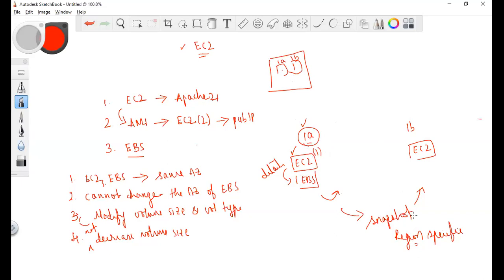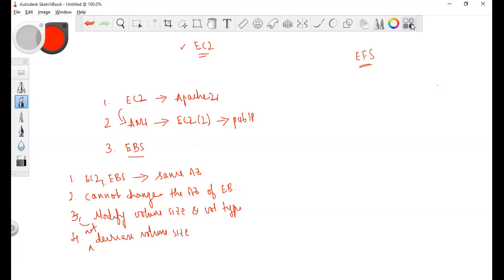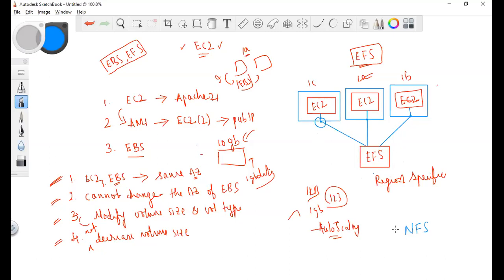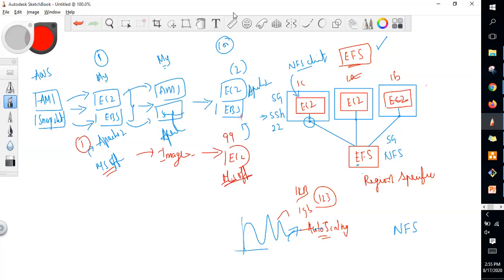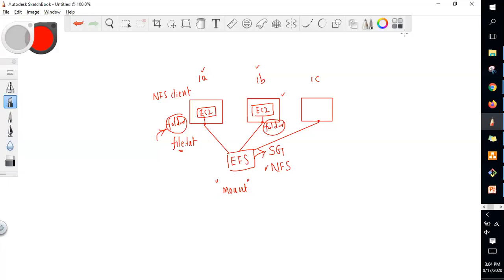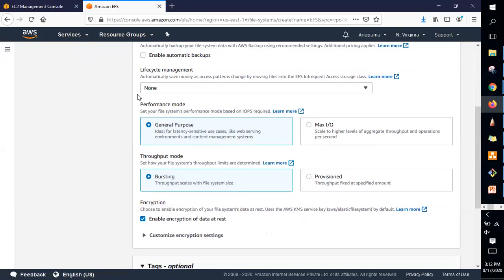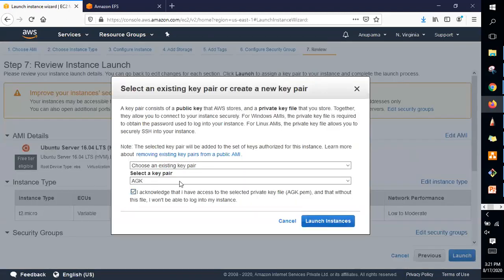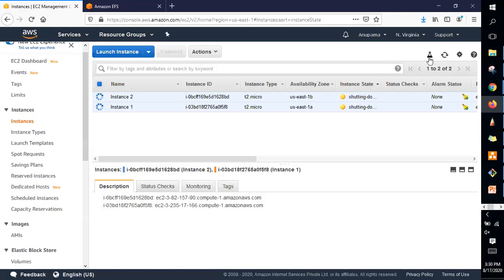Cloud Architecture(Aug 17, 2020)